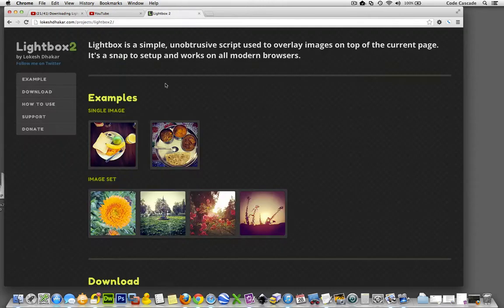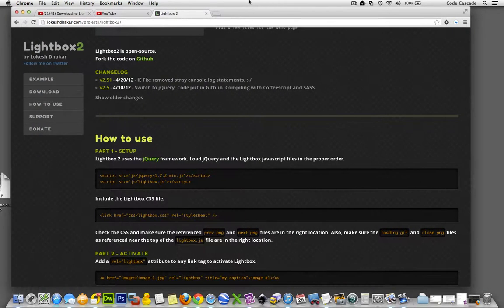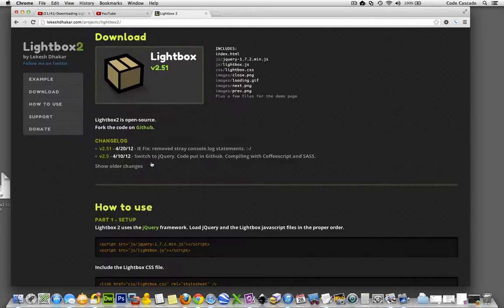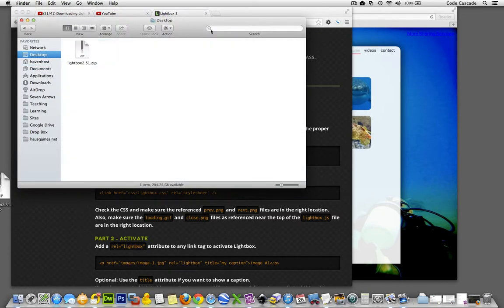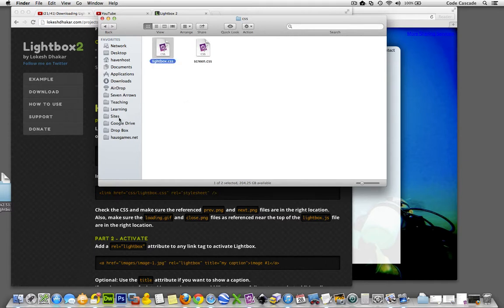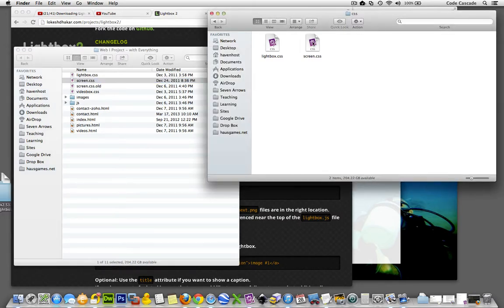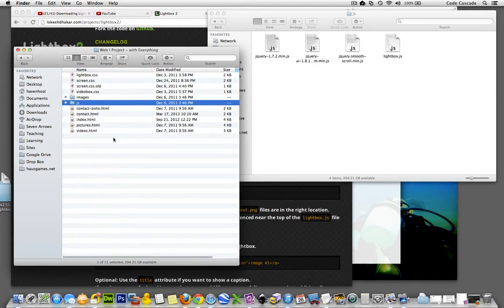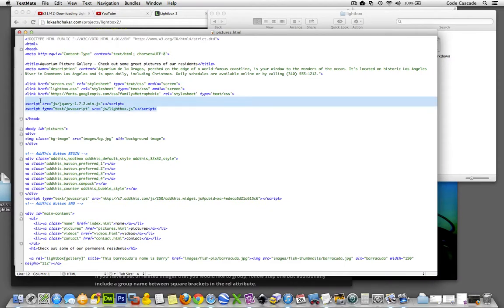(UPDATE TO 21/41) Downloading Lightbox2 and Linking Javascript Files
Lightbox2 is now at version 2.51. This video provides an update to the previous videos in the playlist.